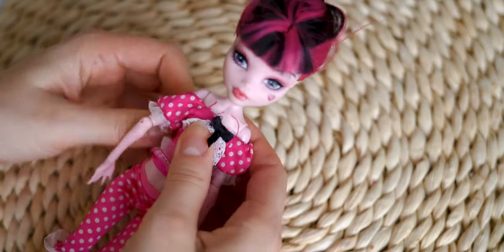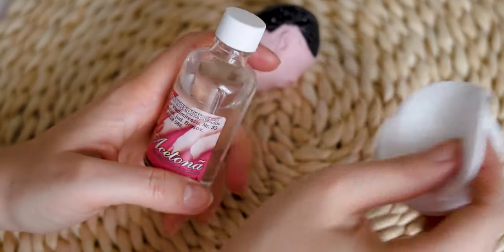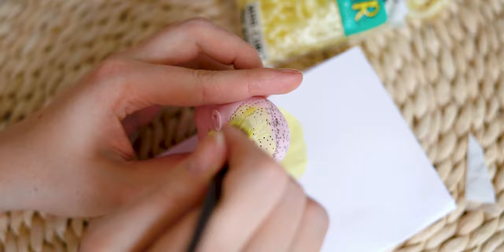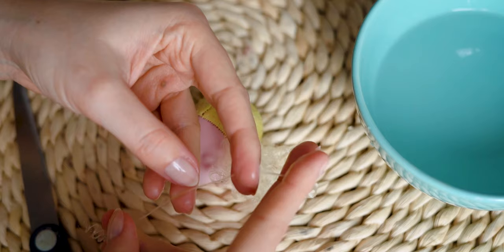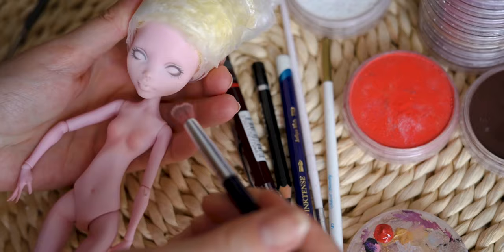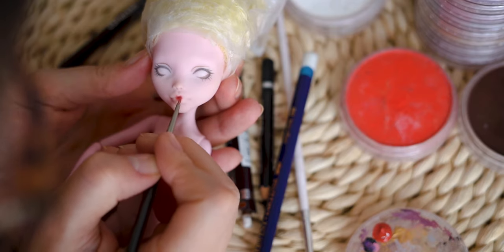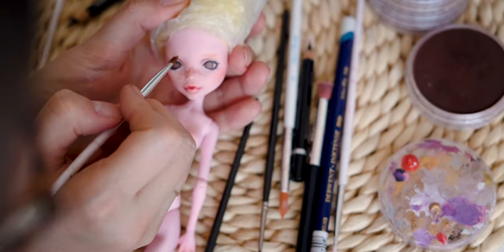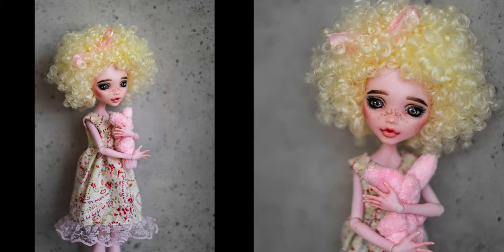Customizing Draculaura (reroot, body sanding, repaint)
0:00 Intro
0:17 Prep the doll head
1:32 Rerooting
3:28 Body sanding
4:08 Repainting
6:20 Showing the finished doll